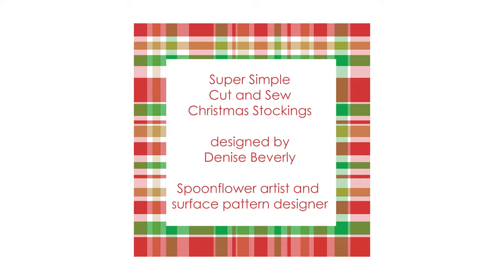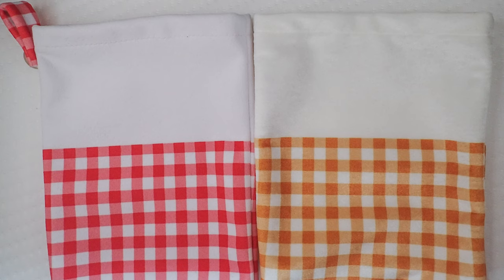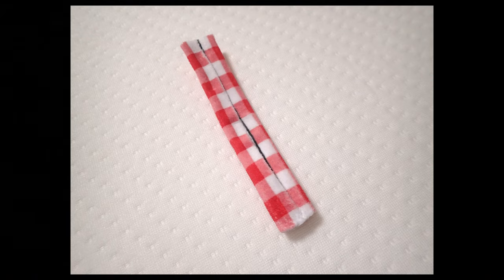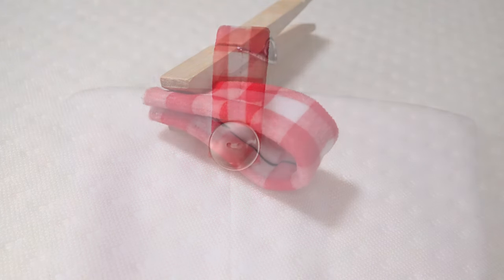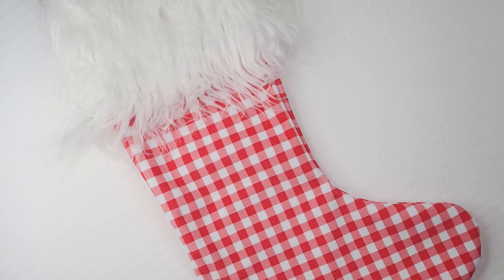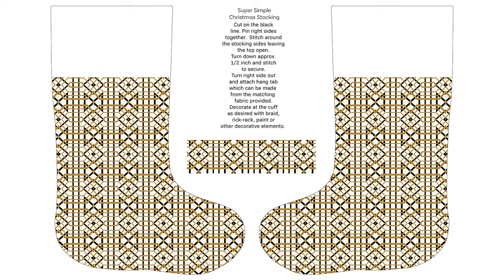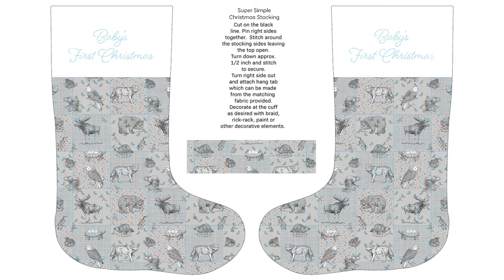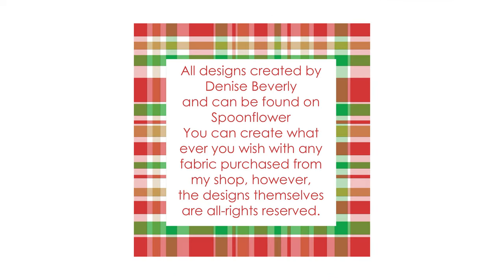Cut and Sew Holiday Stocking Collection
This collection of cut and sew stockings was designed by Denise Beverly and are for sale on Spoonflower.  This is a new collection of 100 designs ready for craft fairs or at home use.  Here is a link directly to the collection